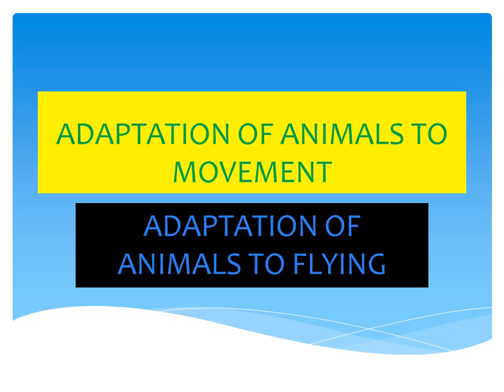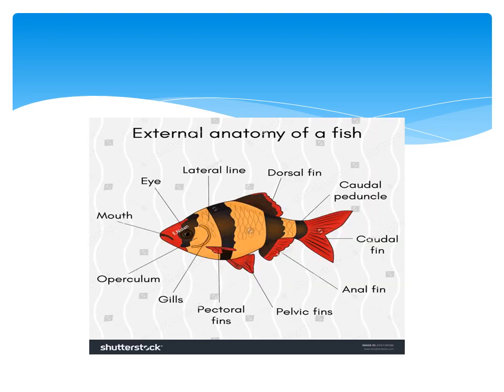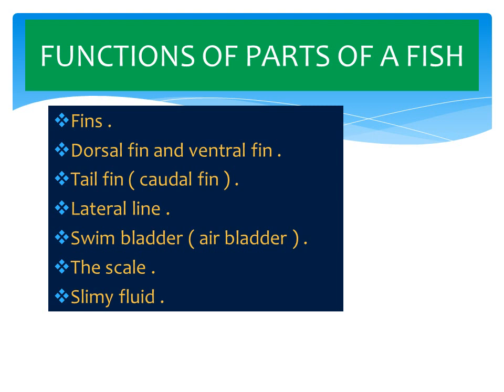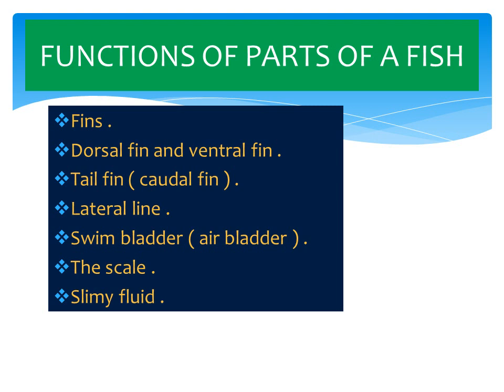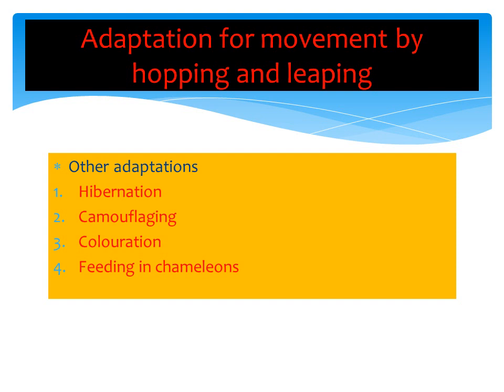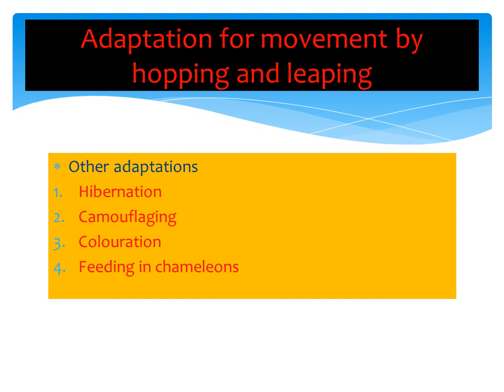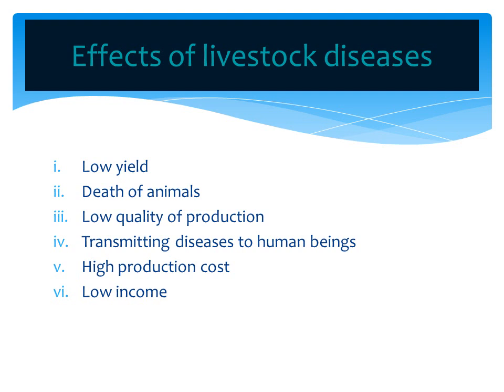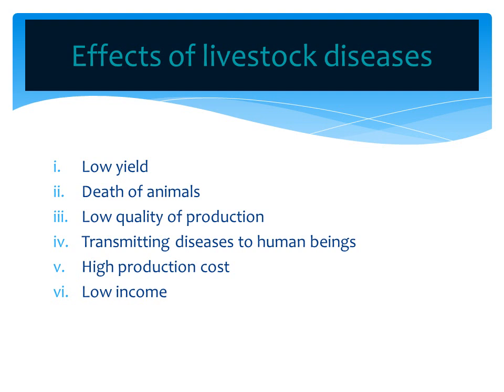Adaptation of animals